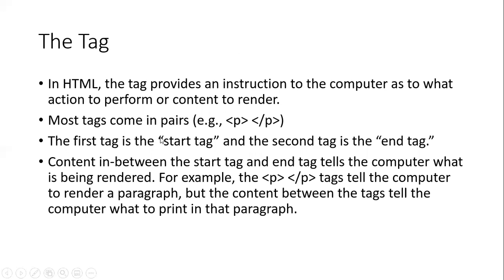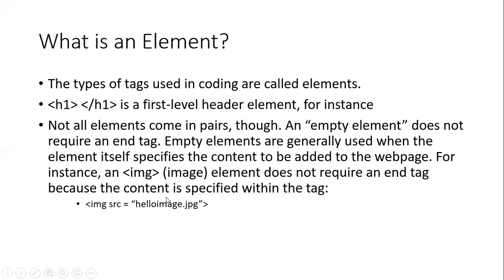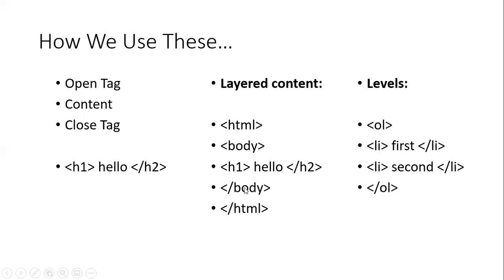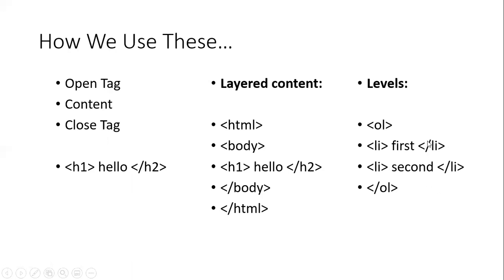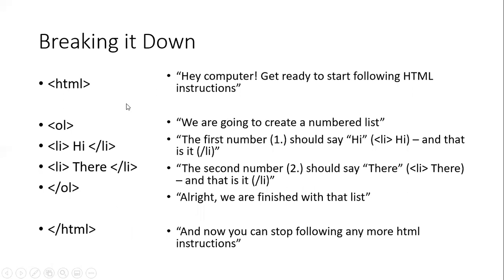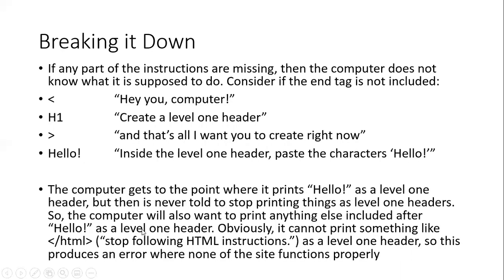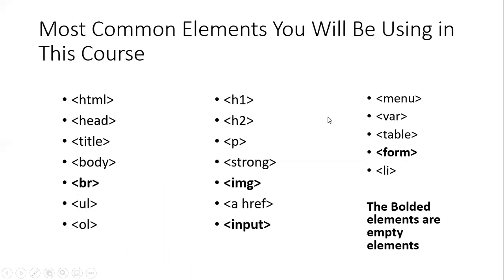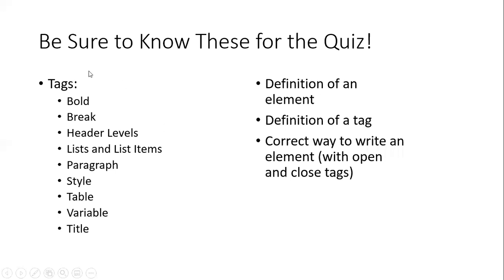Overview of Tags and Elements